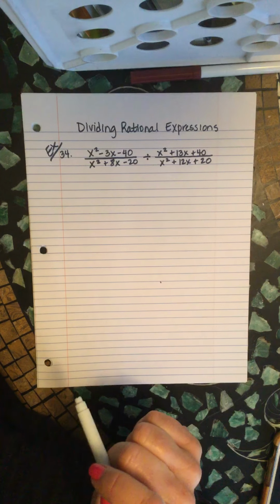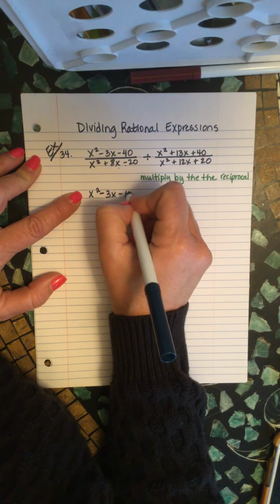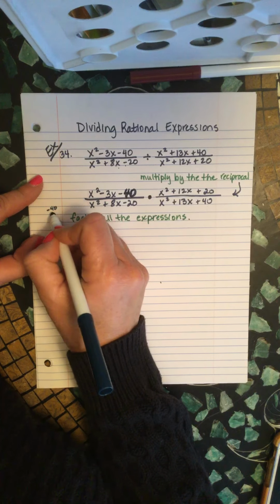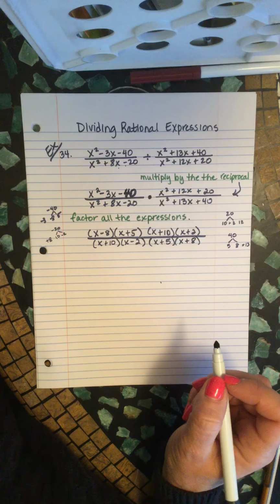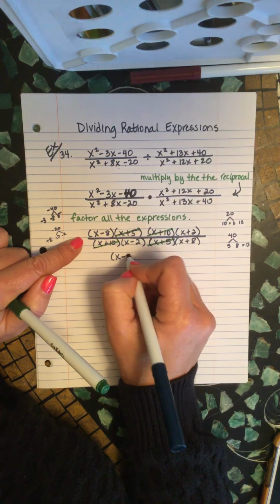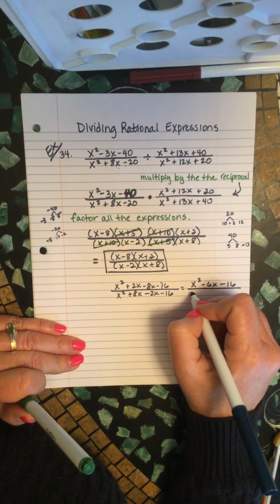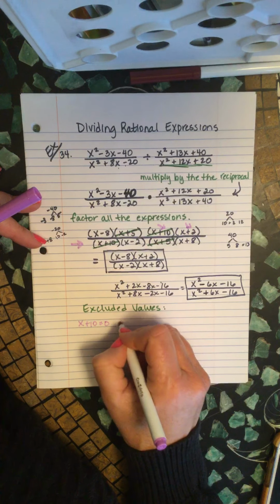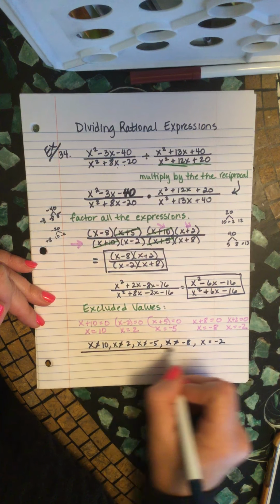Dividing Rational Expressions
Example problem, finding excluded values